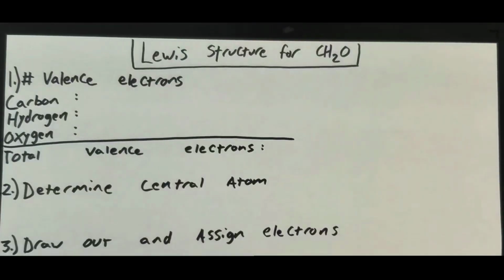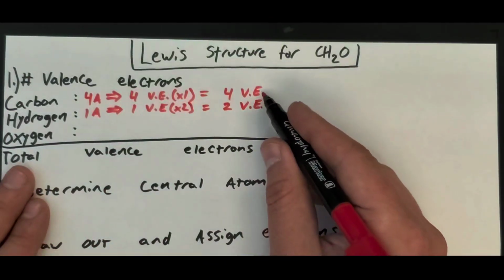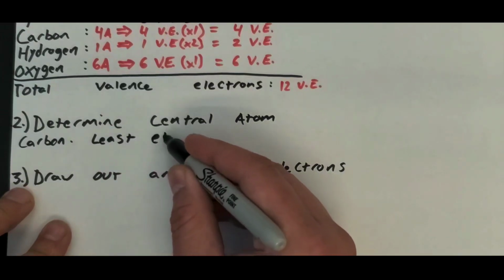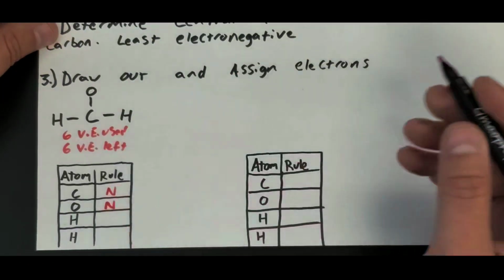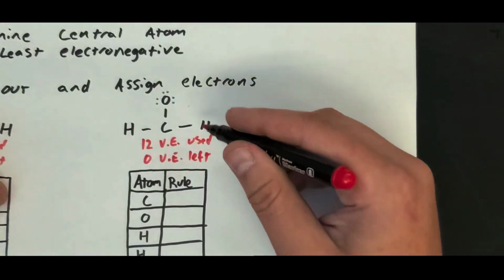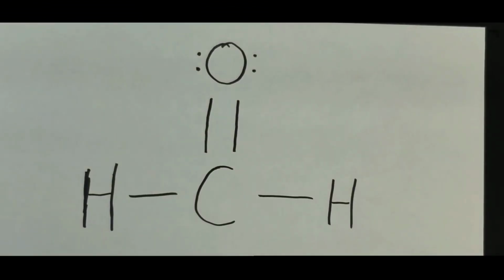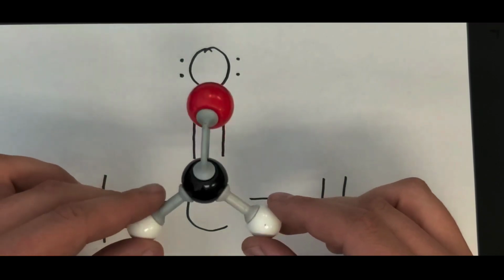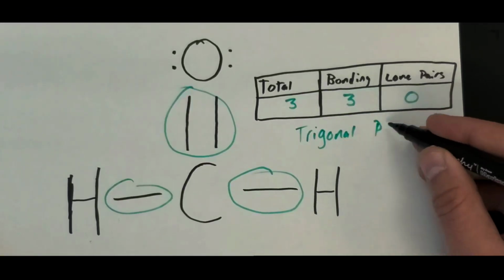Chem 1115, Lab #5 - Lewis Structures: Formaldehyde (CH2O)